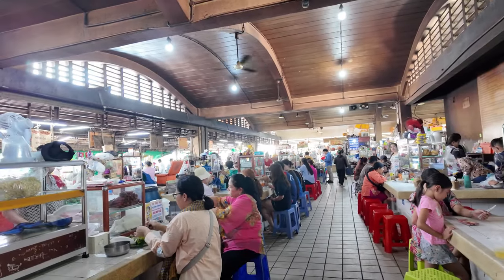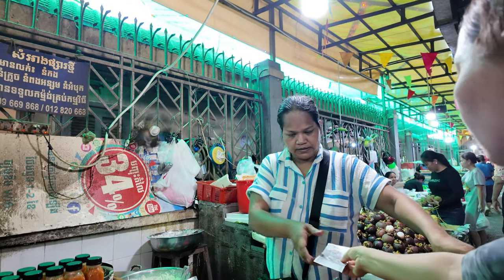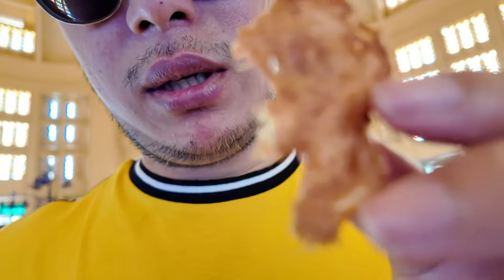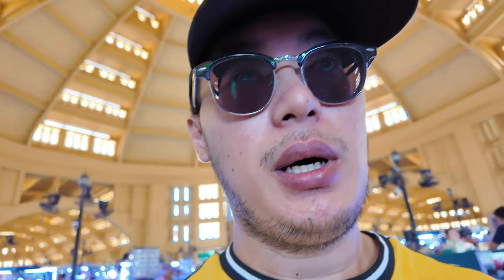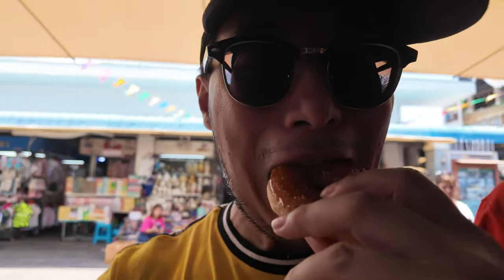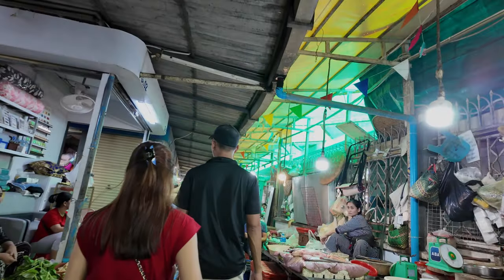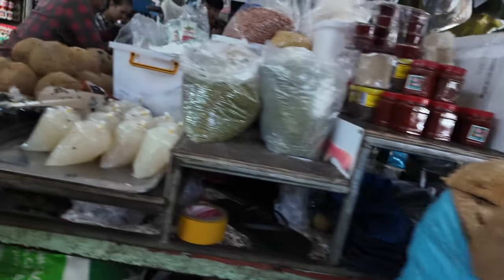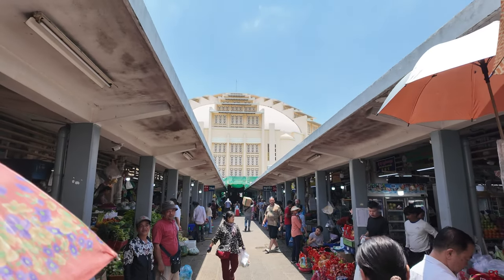Exploring Cambodia's Vibrant Central Market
Join us as we dive into the heart of Phnom Penh, Cambodia, exploring the vibrant Central Market, a true gem of the city. In this video, we take you on an unforgettable journey through the bustling stalls of the Central Market, showcasing the incredible sights, sounds, and flavors that make this location a must-visit for anyone traveling to Phnom Penh.

From local handicrafts to fresh produce, our Phnom Penh travel guide highlights the unique offerings and experiences that the market has in store. Discover the intriguing mix of traditional Cambodian culture and modern commerce as we navigate through various sections of the market. You'll get a glimpse of the lively atmosphere and perhaps even a few tips on how to make the most of your visit.

Whether you're planning your next adventure in Cambodia or simply looking for inspiration, this video will immerse you in the authentic market spree that Phnom Penh is famous for. We'll share insights on what to look for, how to haggle like a local, and the best times to visit for a truly local experience.